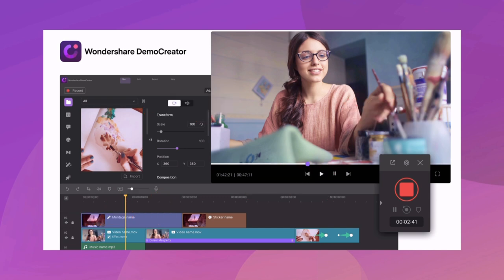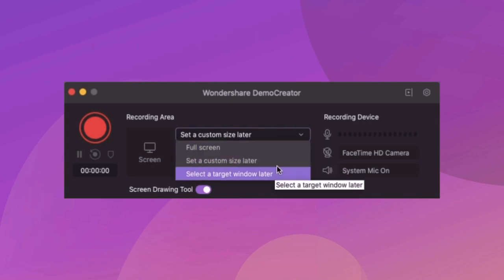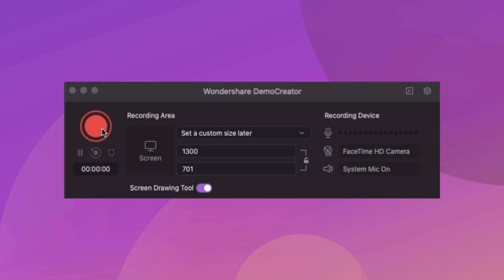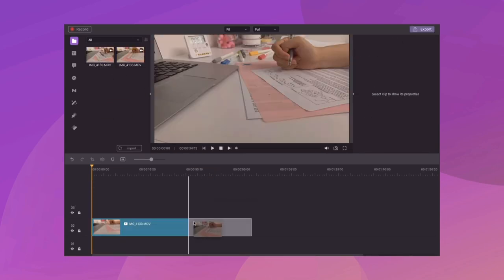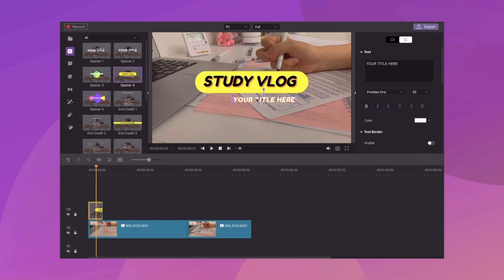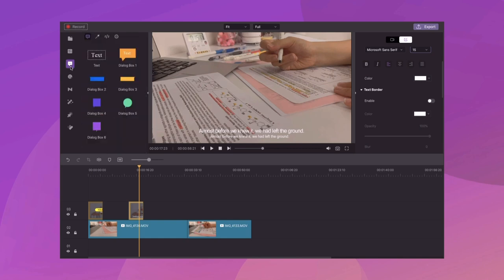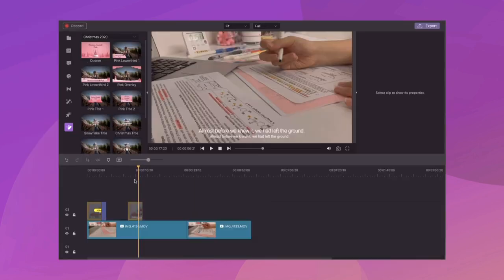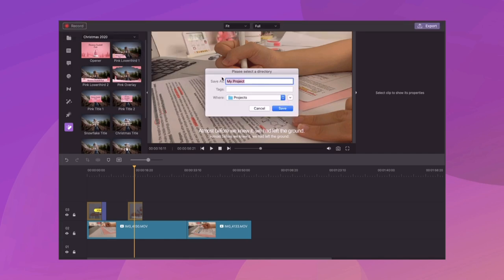vlog: a relaxing week🧘🏼‍♀️(reading🤓, baking Mille crepe cake🧈, sumikkogurashi😻) ft. DemoCreator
📍 Wondershare DemoCreator is an easy-to-use screen recorder and video editor, from which you can get powerful features to record screen, audio, webcam, or clip, cut, and add annotations. It's a robust screen recorder & video editor on your Windows and Mac.

Hi guys! This is probably the longest video ever so far in my channel🤓  anyways hope you enjoy this video and remember to switch the video quality to 1080p when watching✨

faq🌷
📍: Malaysia
📖: Pharmacy
📸: iPhone XS Max, iPhone 11 Pro Max
✂️: VLLO, InShot, 剪映
thumbnail: Phonto, PicsArt, 黄油相机